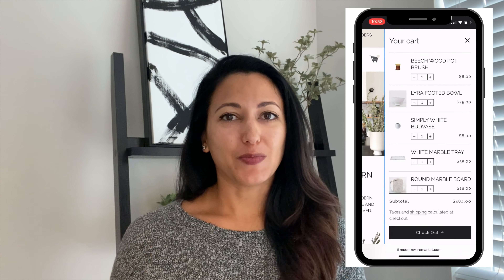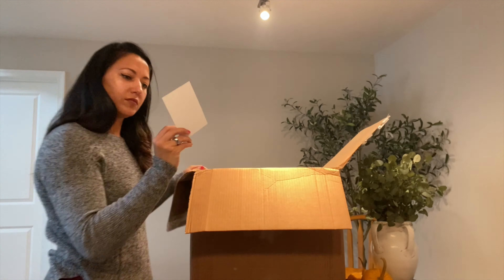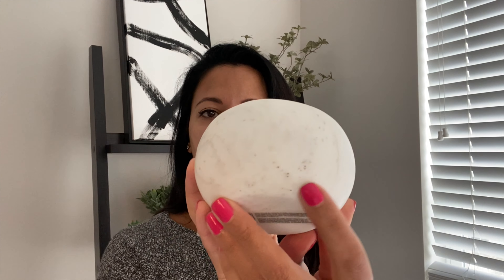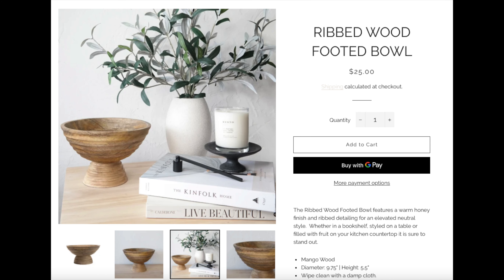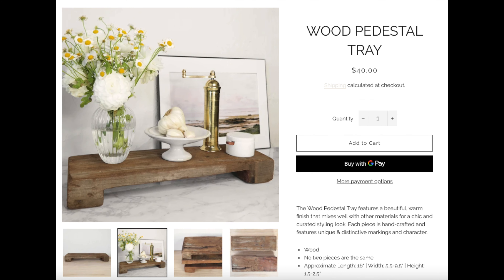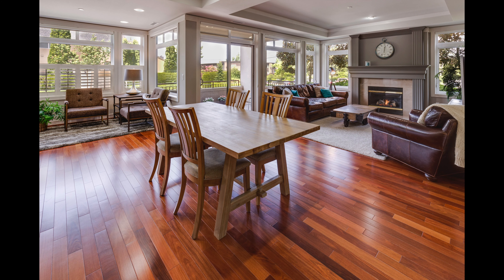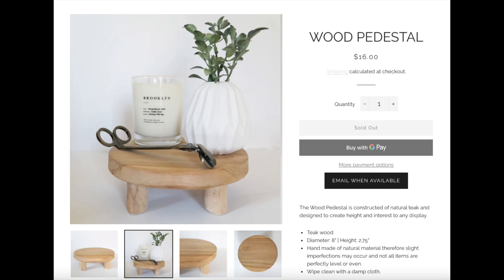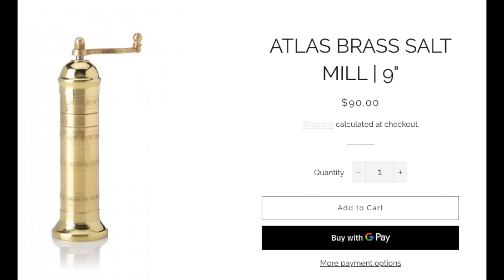FALL HAUL 2021: PART 2 | Modern Ware Market | West Elm | Crate&Barrel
Sometimes one fall haul isn't enough; these items were just too good to pass up! This time around a majority is from Modern Ware Market (a new and instant favorite!) and some from Crate&Barrel and West Elm. Take a look to see what I got and recommend from each of these places in part 2 of this fall haul.

NEW BUILD TIPS: 9 THINGS I WISH I HAD KNOWN | Contract Signing Day | New Build Home

 //PRODUCTS MENTIONED
Modern Ware Market